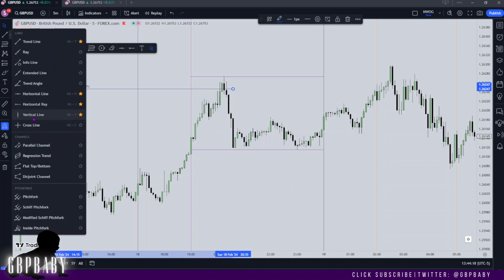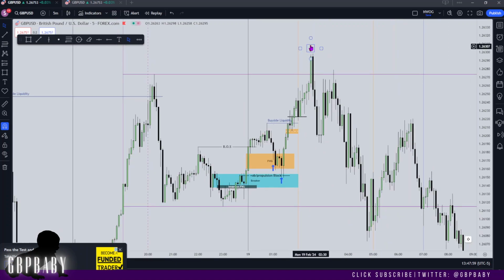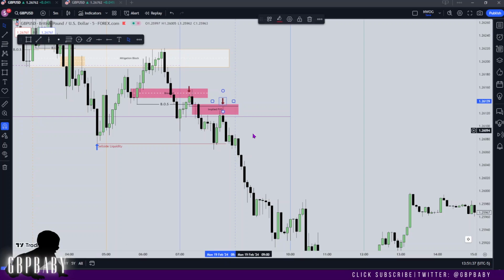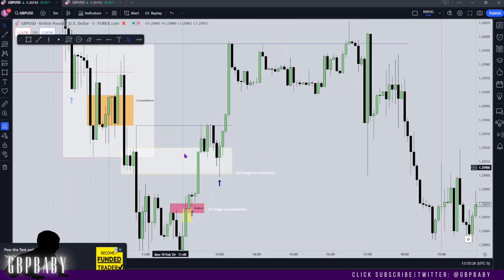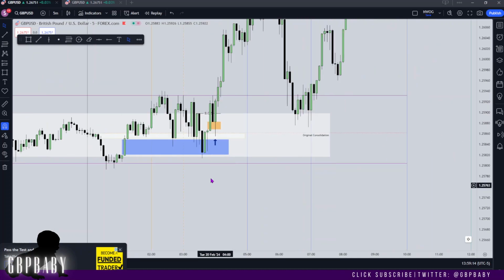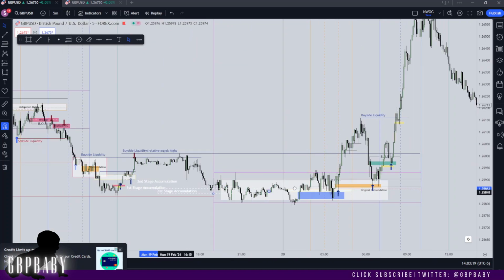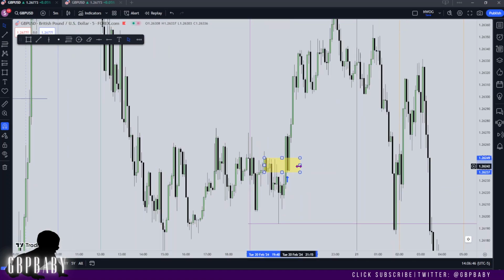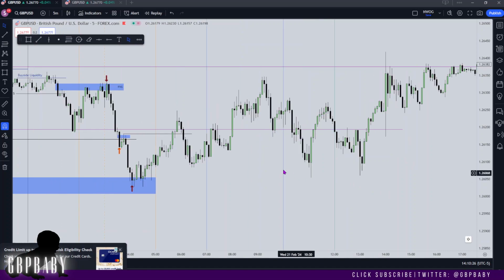Backtesting EP. 64 | Advanced ICT Concepts | Forex